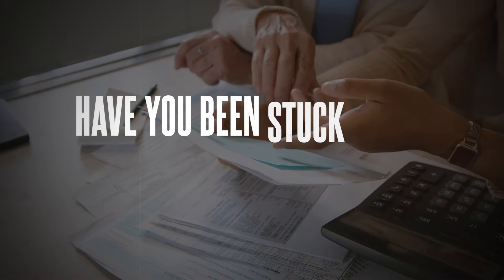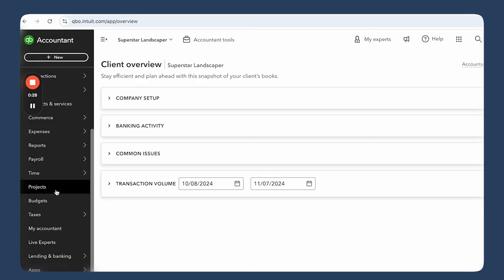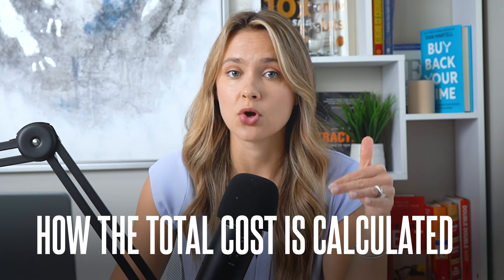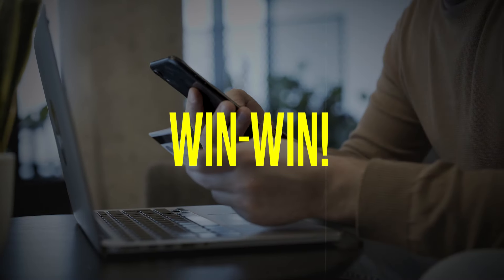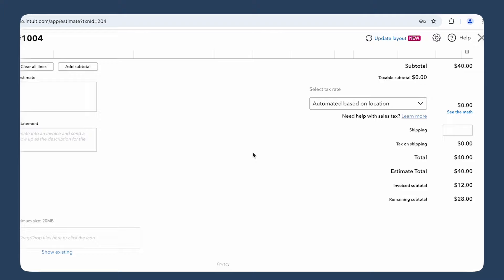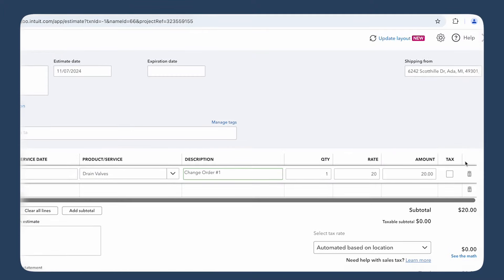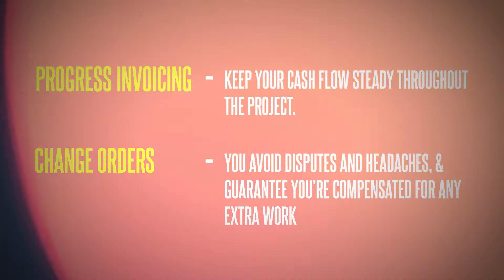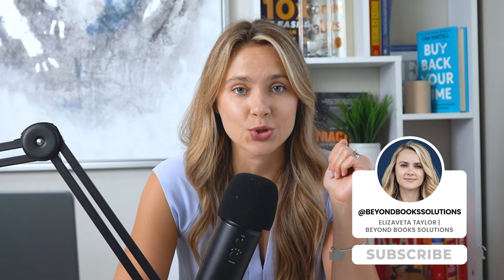How to Create Estimates, Progress Invoicing, & Change Orders in QuickBooks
Discover the essentials of creating accurate estimates, managing progress invoicing, and handling change orders in QuickBooks Online with this simple guide tailored for construction professionals. Whether you're a seasoned contractor or new to the industry, this video will equip you with the tools to keep your finances in check and your projects on track. Streamline your construction business with expert tips and avoid common financial pitfalls with our easy-to-follow QuickBooks Online tutorial.